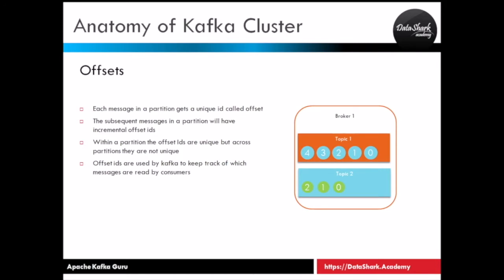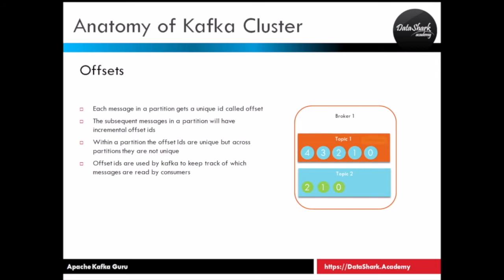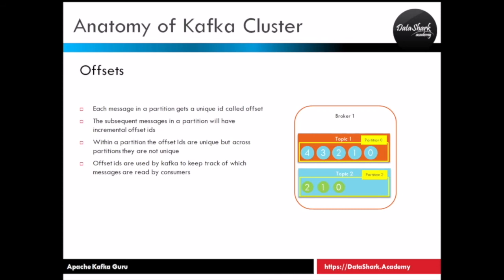5.3 Complete Kafka Training - What are Kafka Offsets [ Explained ]